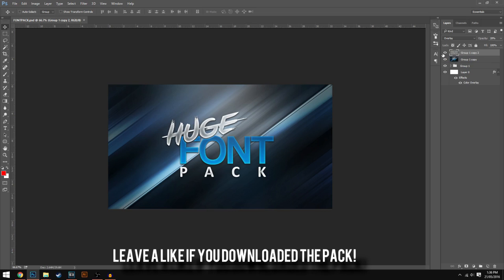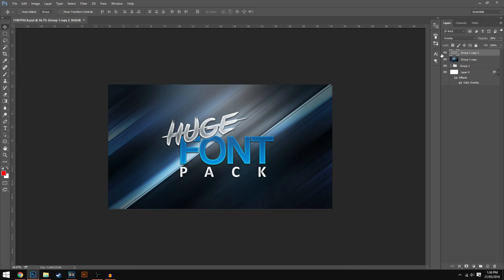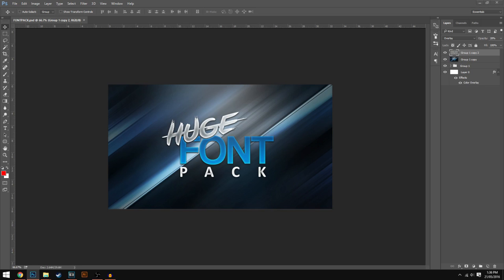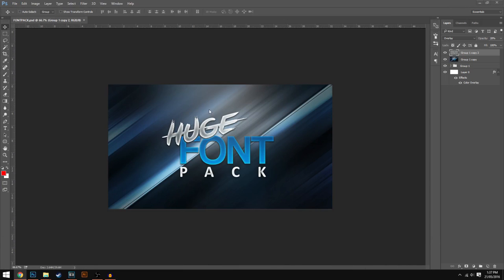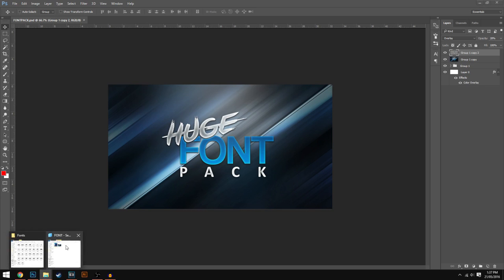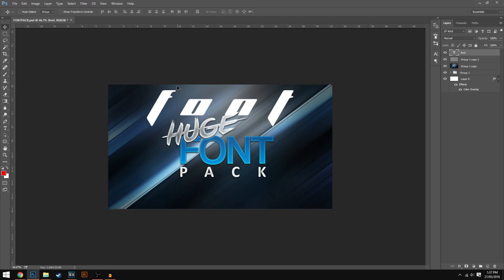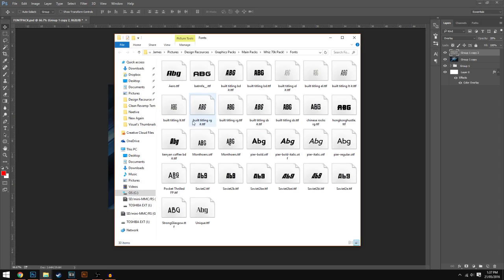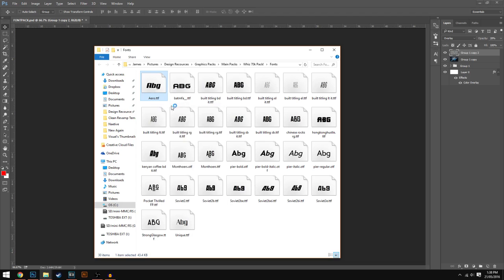HUGE FREE Font Pack! (1000+ Fonts)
In this video I giveaway a 'HUGE FREE Font Pack! (1000+ Fonts)'...

Enjoy the Fonts!